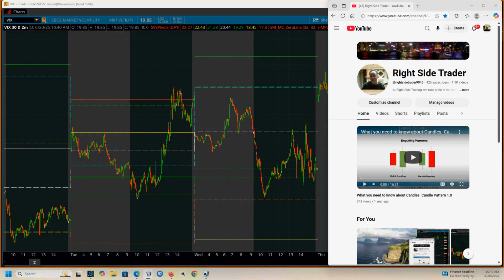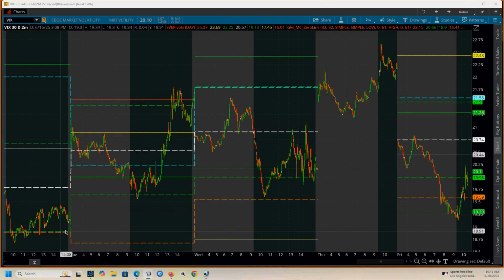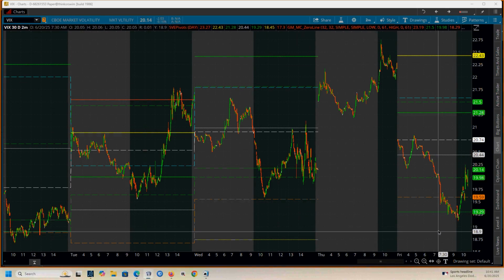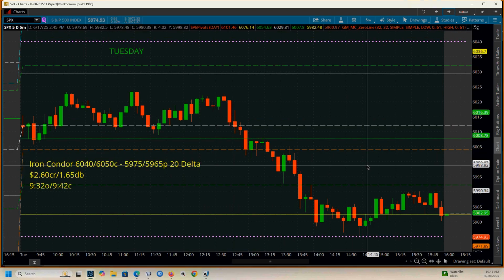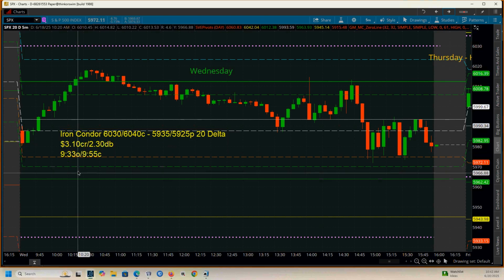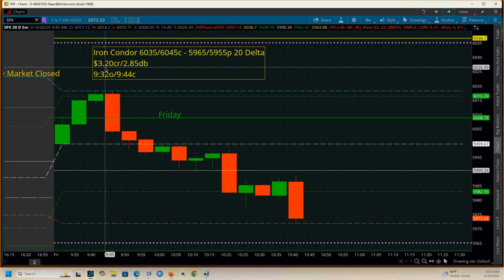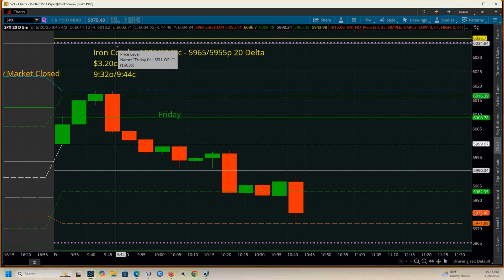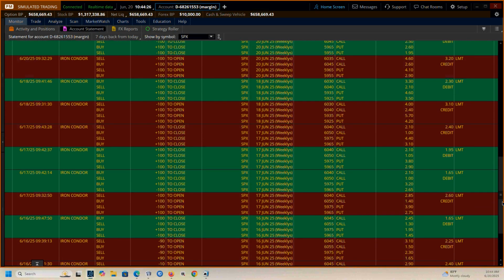Week 24 SPX Trade Review Iron Condor 10 wide 20 delta, 1 Million Dollar Baby or Broke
Dive into the examples on making your first million in the stock market.  Using selling strategies with tips, we've got you covered whether you're a newbie or a seasoned investor. Learn how to navigate the market like a pro and set your course for financial success.